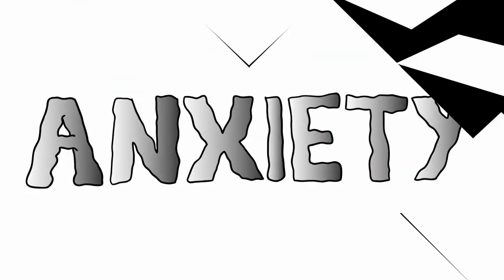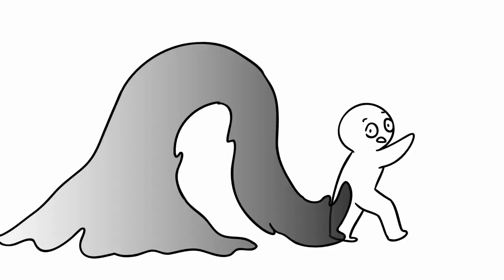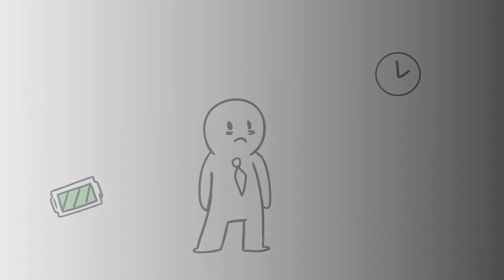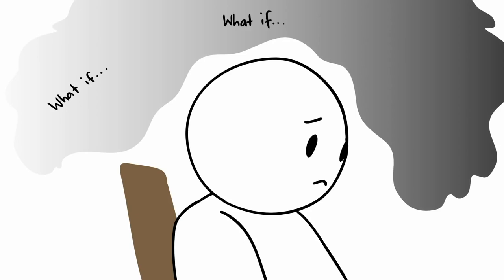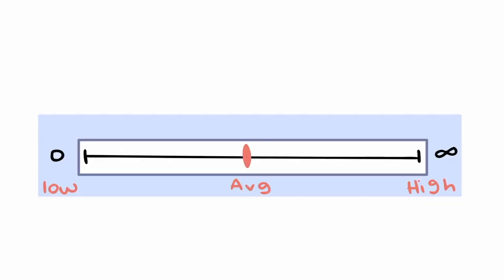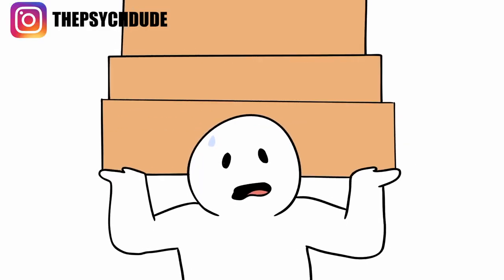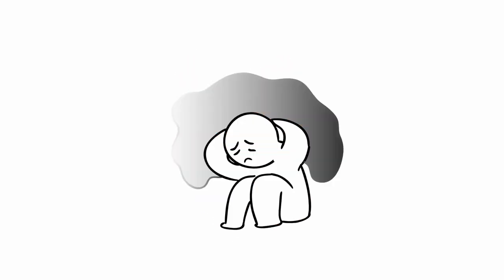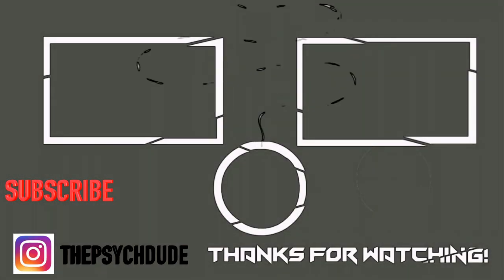Top 5 Facts about High Functioning Anxiety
Anxiety is a very normal response to stressful life events like moving, changing jobs or having relationship problems. However, when symptoms of anxiety become larger than the events that triggered them and begin to interfere with your life, they could be signs of an anxiety disorder. Anxiety symptoms could vary from excessive worrying, feelings of agitation, restlessness, fatigue, difficulty concentrating, irritability, tense muscles, trouble sleeping, and panic attacks. If you're wondering what these symptoms could mean for you, we recommend seeing a local medical professional.

High functioning anxiety can be really difficult to live with, and if it's something you struggle with, it's best to talk to a professional to get help. Do you think you have high functioning anxiety after watching this video?

In this video, i will go over the top 5 signs of High Functioning Anxiety.

I go over this information in animation form!

Littmann Cardiology IV Stethoscope
Littmann Master Stethoscope
Fingertip Pulse Oximeter
PocketScope Otoscope
Welch Allyn Coaxial Ophthalmoscope
Omron Upper Arm Blood Pressure Monitor

►►►MUST HAVE BOOKS for PSYCH NP SCHOOL
Stahl's Prescriber Guide

Stahl's Essential Psychopharmacology

DSM 5

DSM 5 Made Easy

DSM 5 Differential Diagnosis

►►►MUST HAVE BOOK TO PASS ANCC PSYCH NP BOARD CERTIFICATION
Psychiatric-Mental Health Nurse Practitioner Review and Resource Manual

►►► If you're interested, this book helped me/reinforced what I did to help me with money management/planning
Dave Ramsey's - The Total Money Makeover

@ THEPSYCHDUDE

Spread the word and on all of your social media accounts

** The following video contains opinions and views expressed by myself and other medical professionals. These views are solely the opinions of each individual person. The views may or may not reflect the views of their schools, professors, cohorts, or any person or entity within, or around the medical profession. Please seek out help from a medical professional if needed. **

Animation video credit: Psych2Go. Thank you!